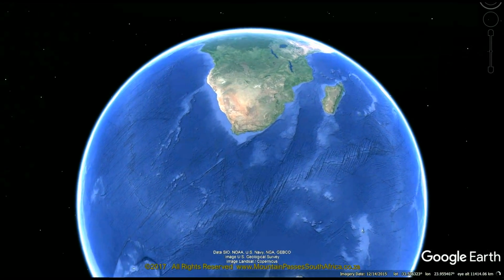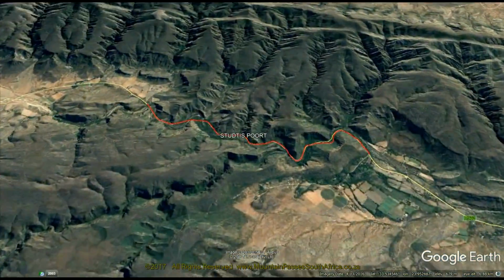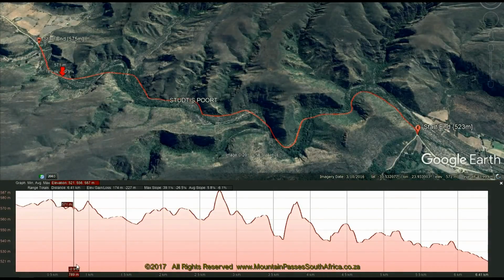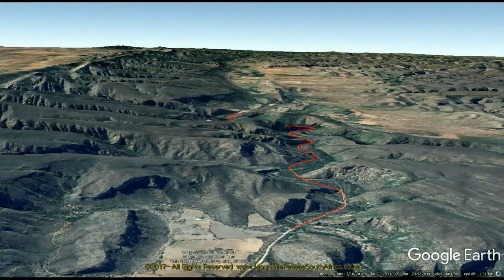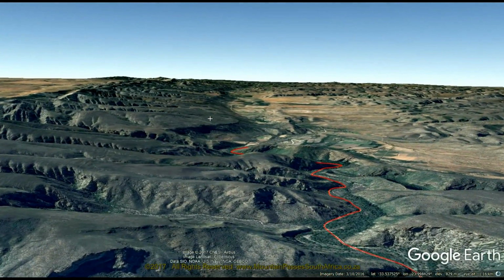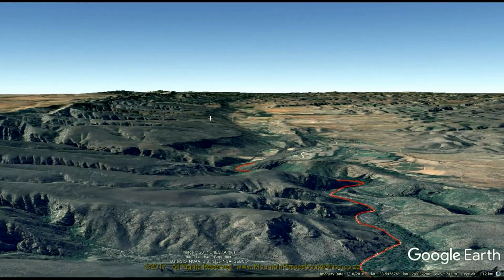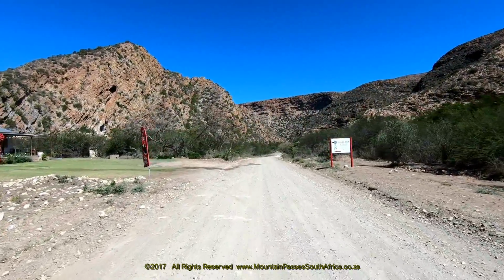Studtis Poort (P0397 R332) - V5 2017 -Mountain Passes of South Africa